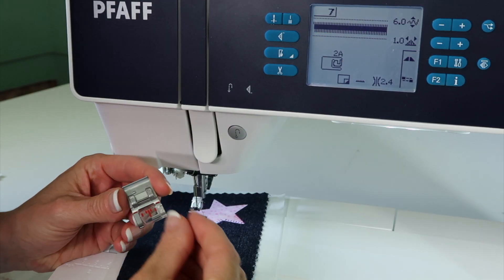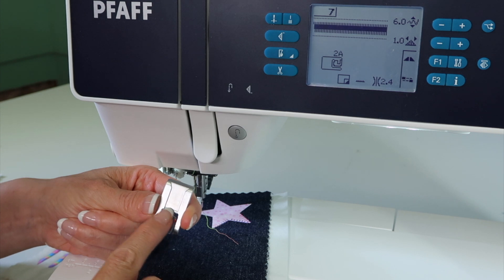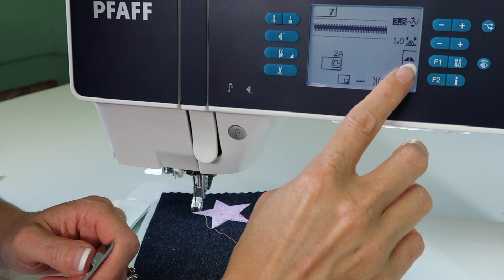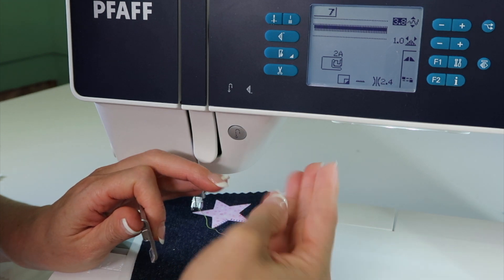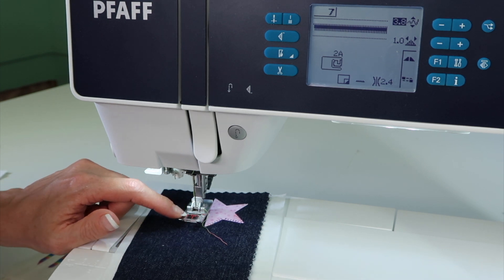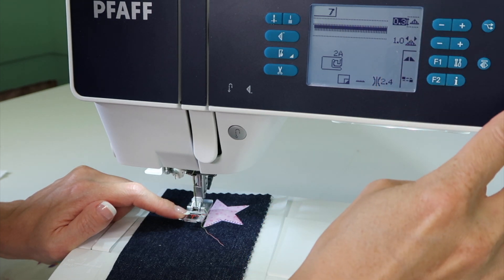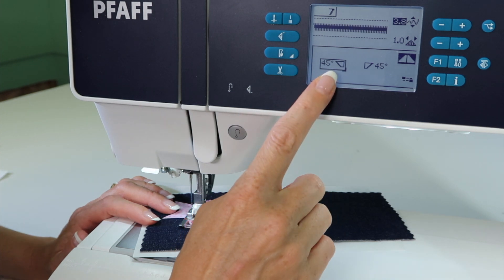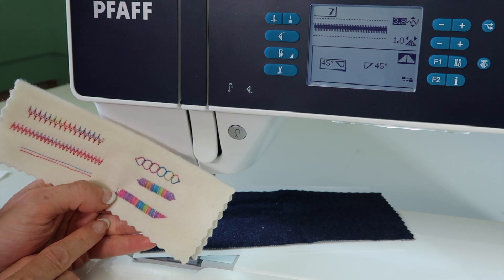Pfaff expression 3.5 38 Satin Stitch Applique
Learn how to set up and sew a satin stitch on the Pfaff expression 3.5 sewing machine.